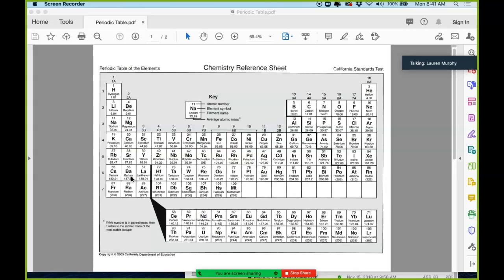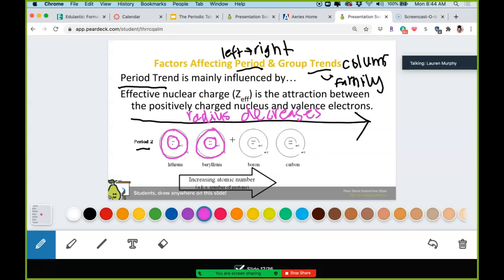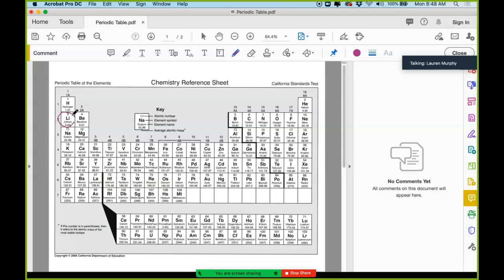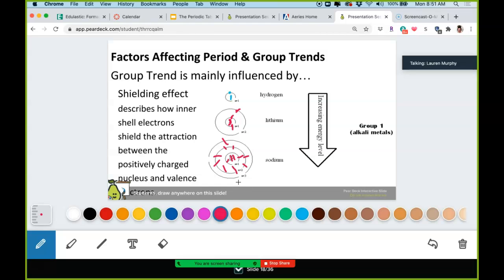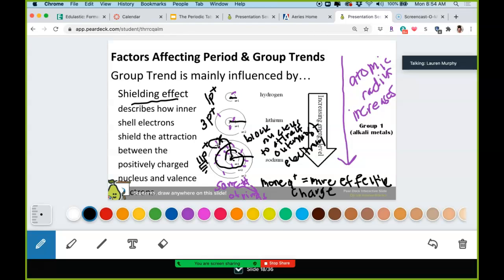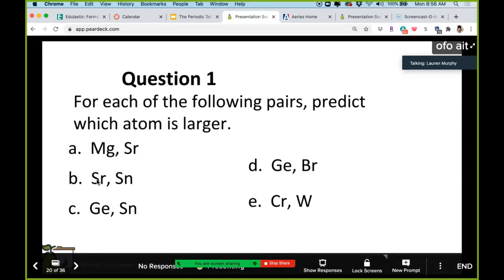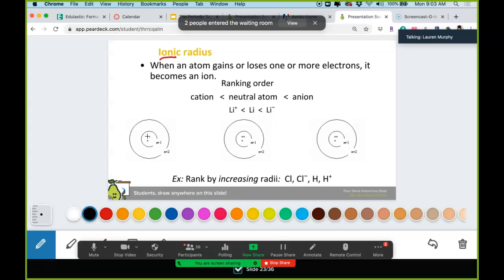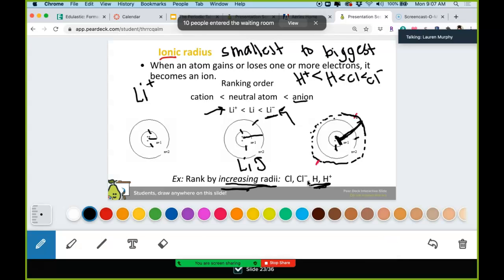Periodic Trends: Atomic and Ionic Trends